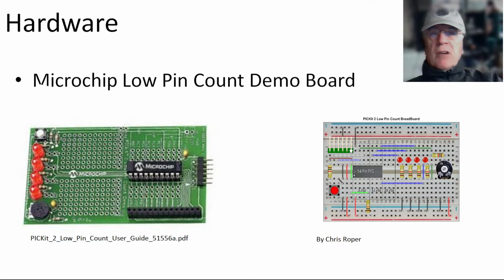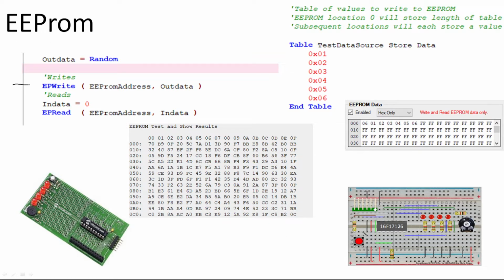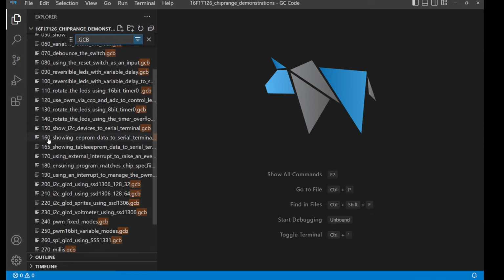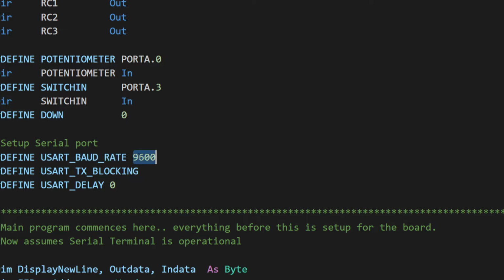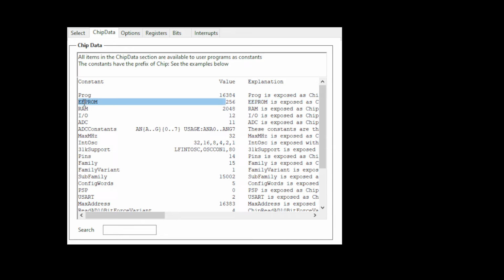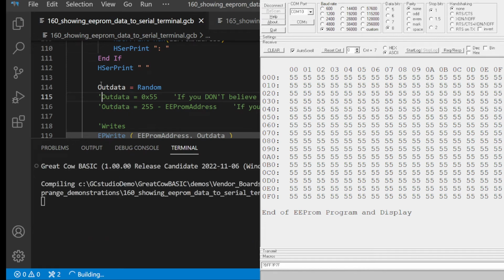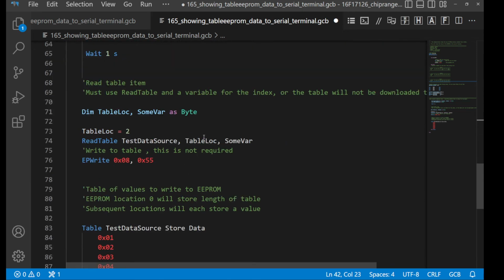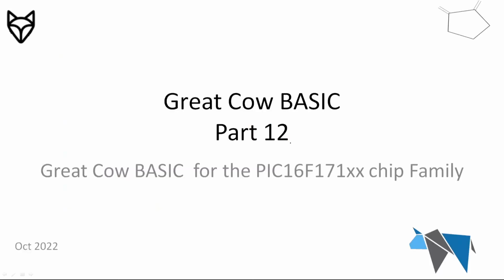PT12: PIC16F171xx Family - 16F17126: Using EEPROM memory - write and reading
This video shows how to write and read EEProm data.  The result of these operations are shown on the serial terminal and the results are extracted using PICKitPlus programming software.

This video shows:
- How write and read bytes to and from the EEPROM
- How write a Table of data direct to the EEPROM..
- The EEPROM on the PC terminal.
- The EEPROM memory within PICKitPlus programming software.

Simple to setup and use,

tup.exe/download